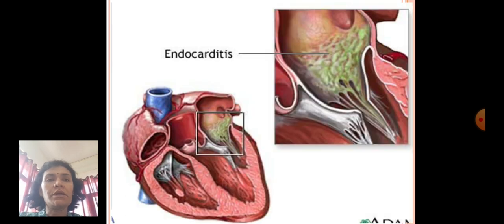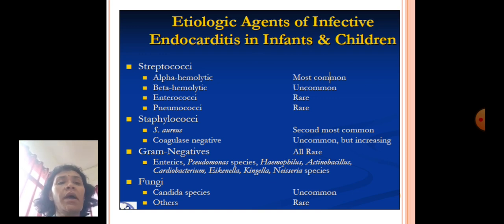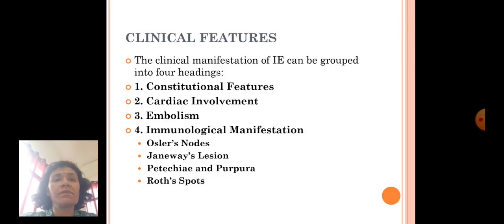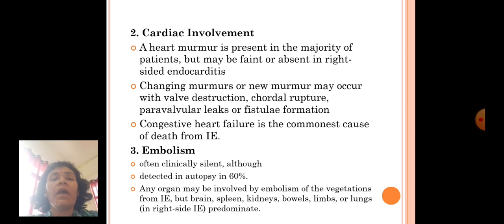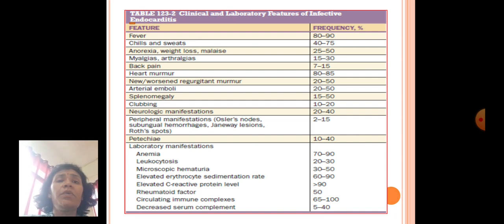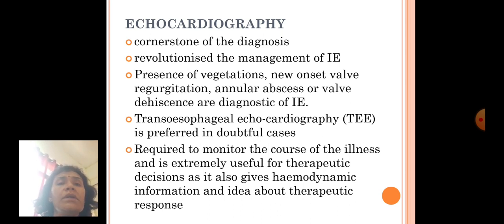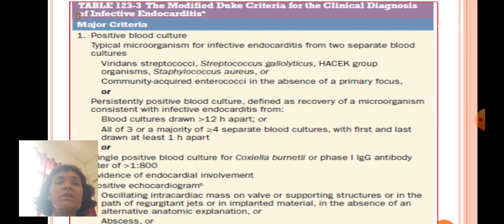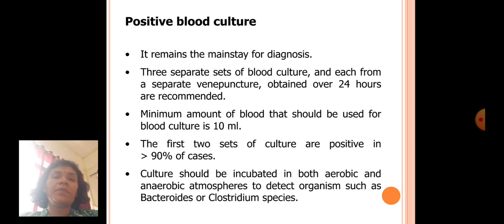INFECTIVE ENDOCARDITIS - DR. ABHA PANDIT